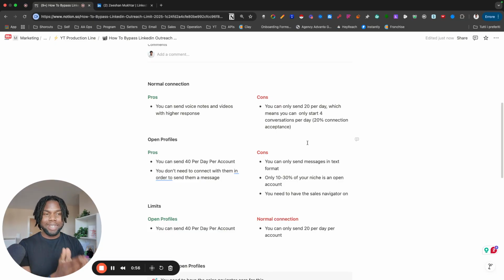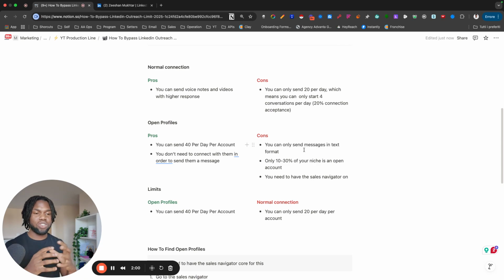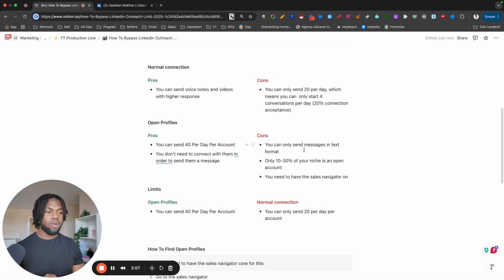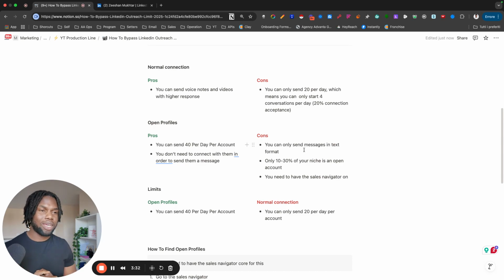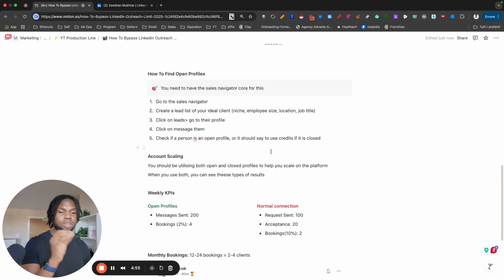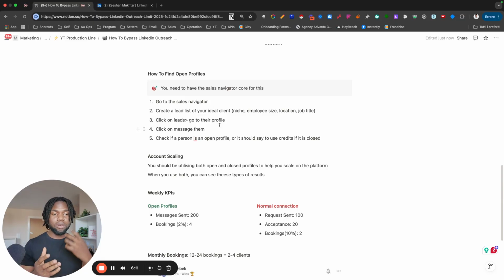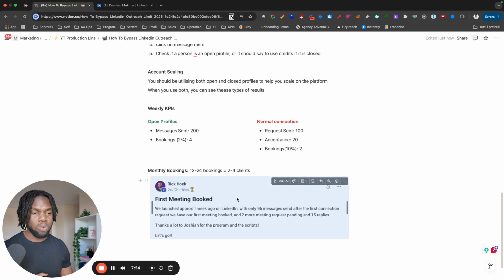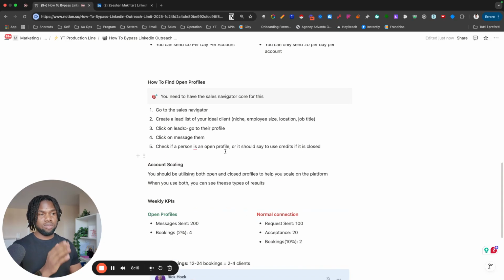One Linkedin Secret That Booked Me 160 Calls In 30 Days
Agency Owners Stuck below $50k per month, if you would like to partner with me to scale to $100k per month check